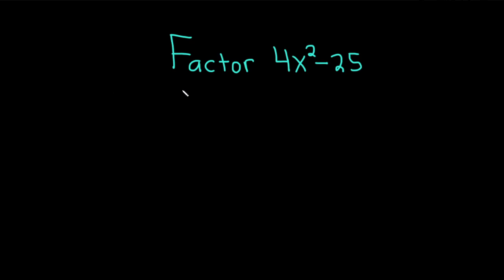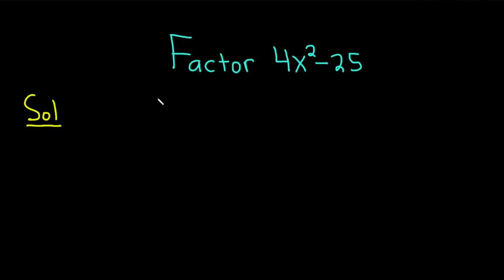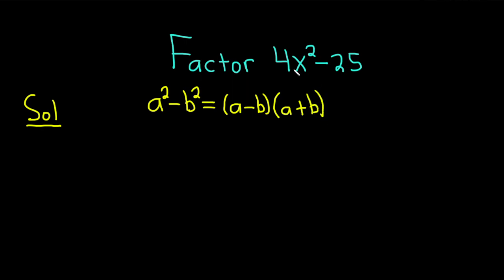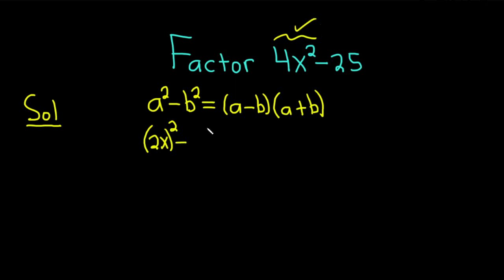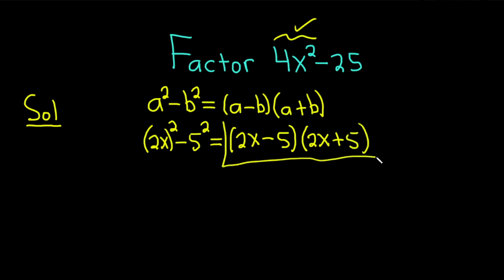Factor using the Difference of Squares Formula 4x^2 - 25